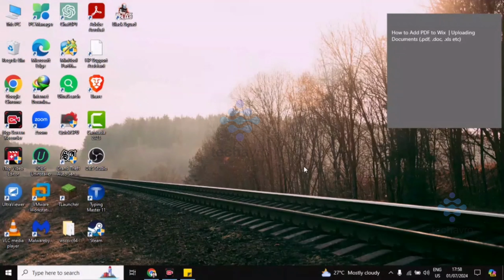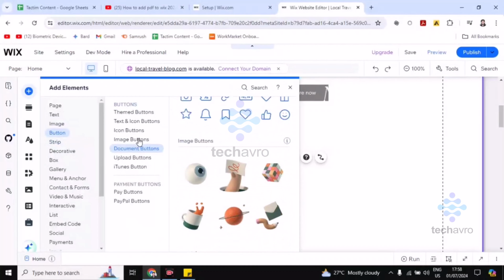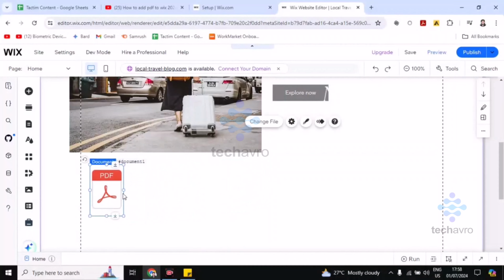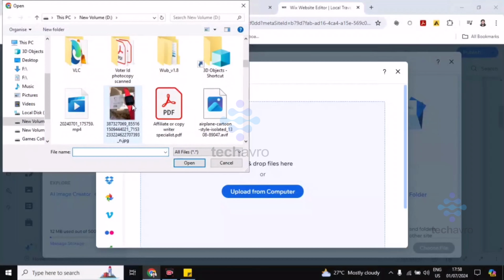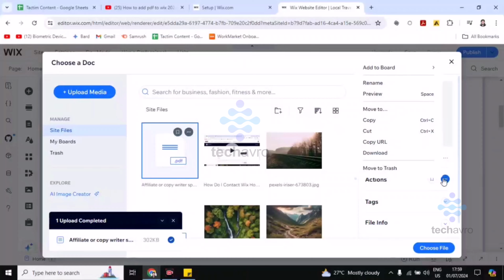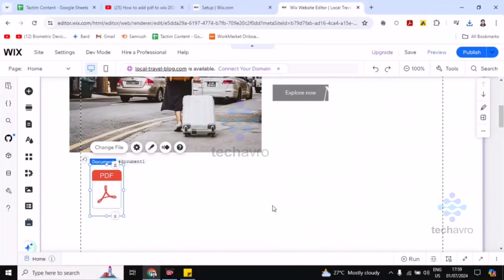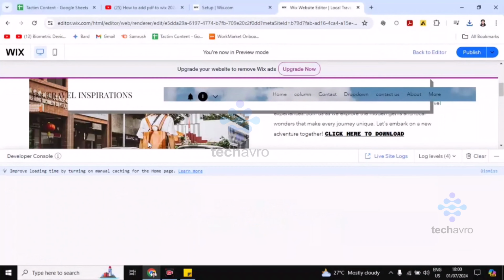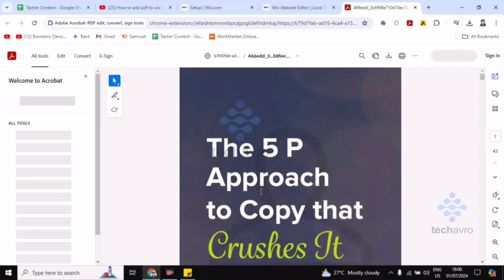How to Add PDF to Wix 2025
Learn how to easily add PDF files to your Wix website in 2024 with this comprehensive guide. Whether you're looking to upload, display, or link PDFs, this tutorial will walk you through every step to ensure a seamless integration. Perfect for Wix beginners and experienced users alike!